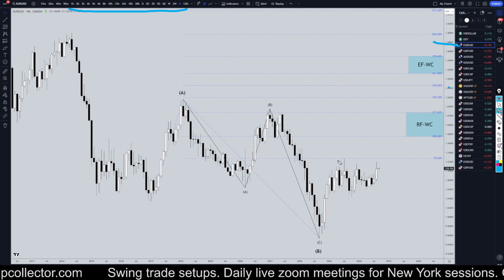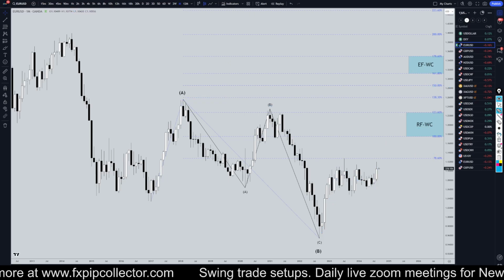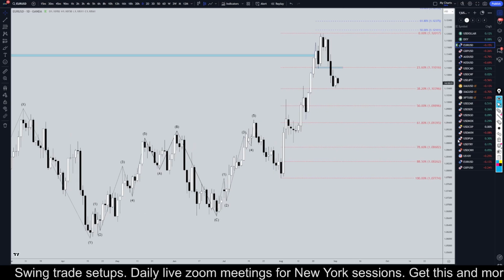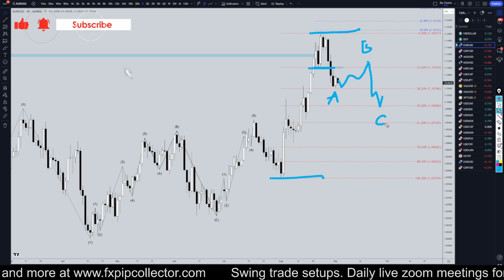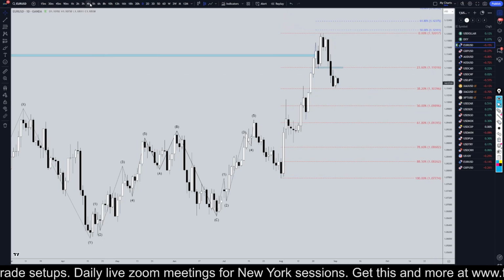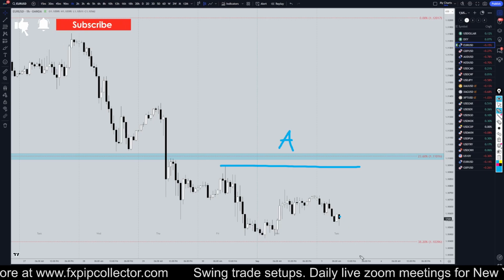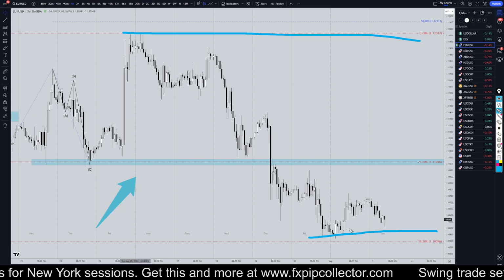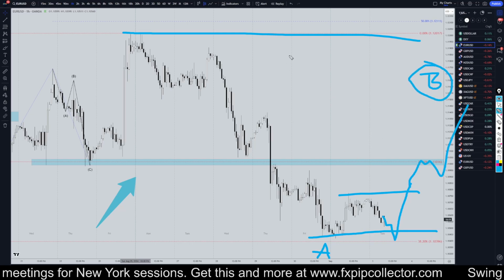Latest EURUSD Forecast and Technical Analysis for September 3, 2024